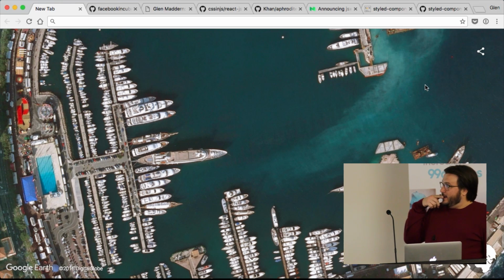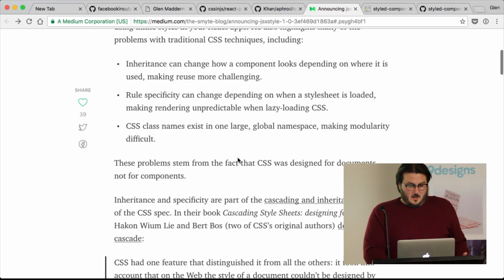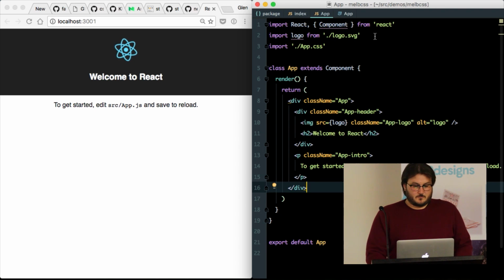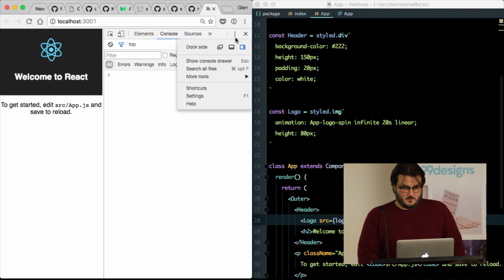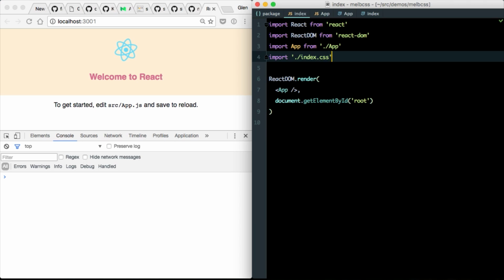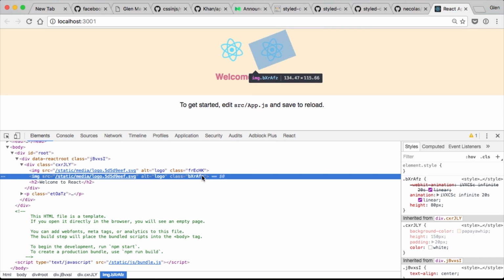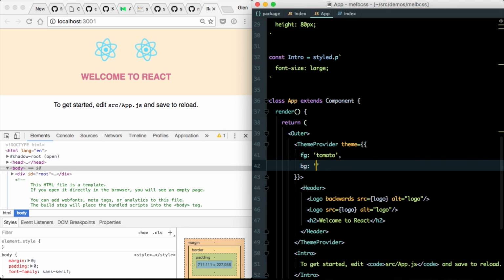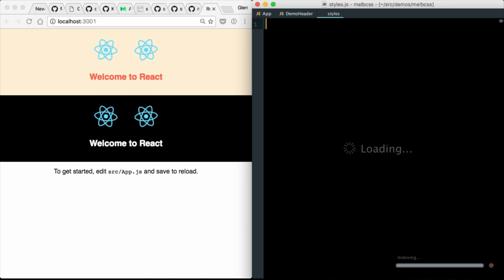Glen Maddern - Styling React Apps with Styled Components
Styling React Apps with Styled Components

"Over the last few months I've been working on a new approach to styling React apps, building on the lessons of CSS Modules but being based entirely in JavaScript. This will be a wholly live-coded talk that assumes no prior knowledge of the React ecosystem — I'll be demonstrating just how easy it is to get started these days using Create React App and Styled Components, and then comparing some techniques from Sass to their JavaScript equivalents. This is more show & tell than a structured talk, so if you have questions about CSS-in-JS, suggestions of things for me to live-code, or just want to heckle, come along!"